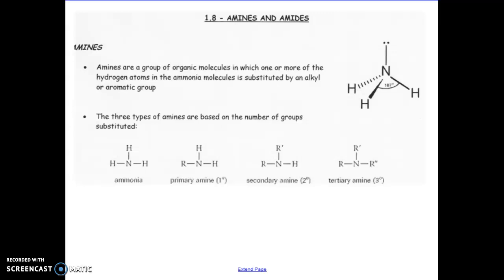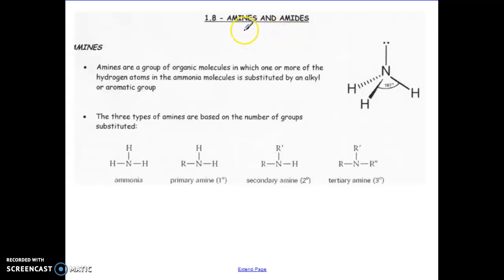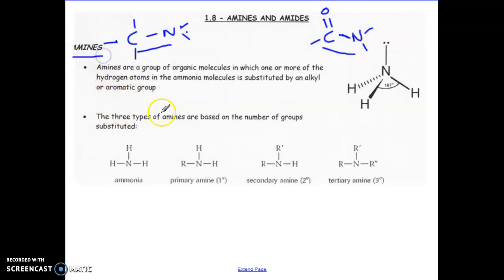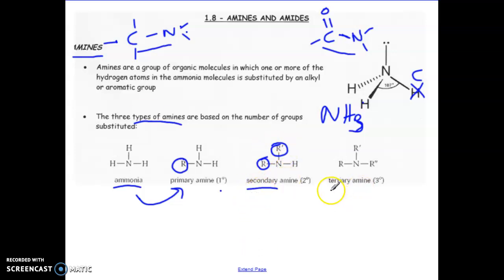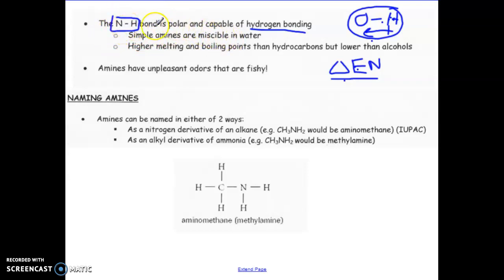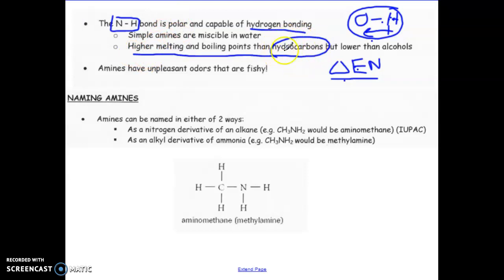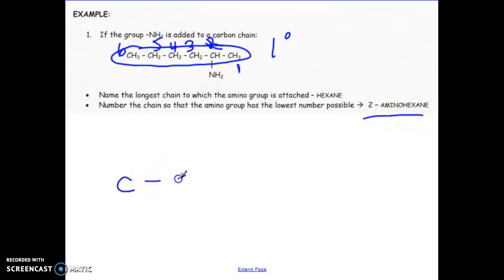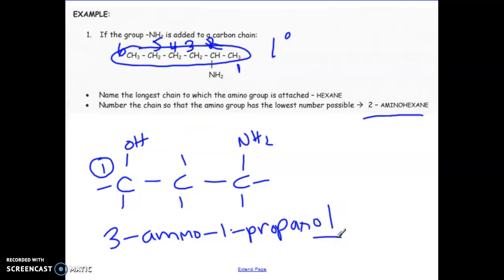amines part 1